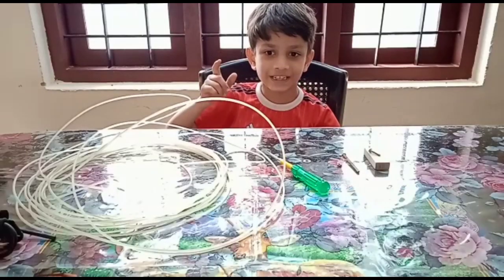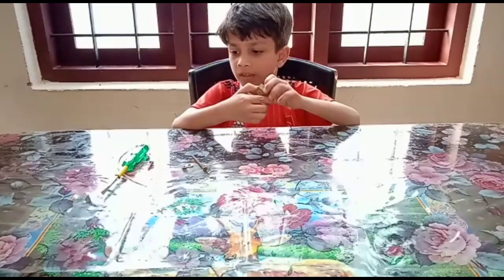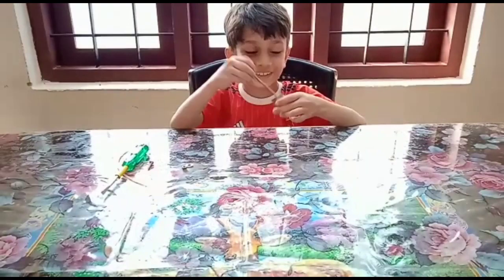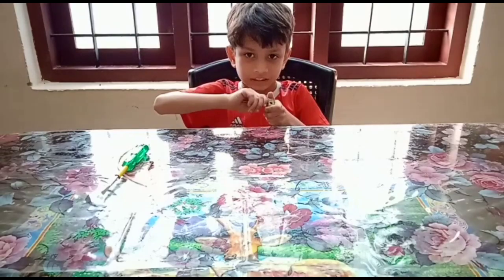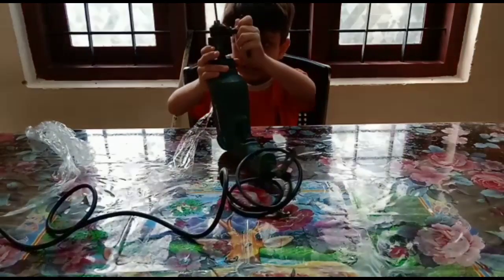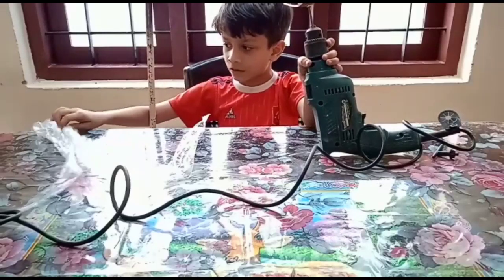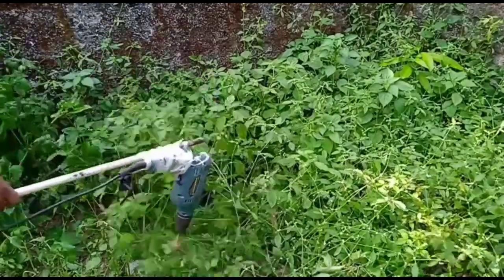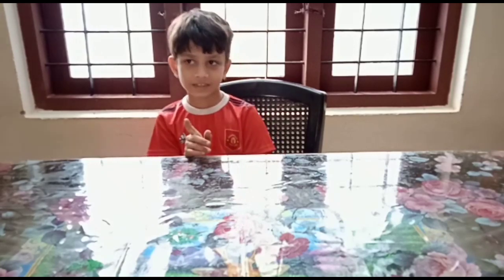DIY,How to make a grass cutter at home simple way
Hi friends I am Eshaan and am showing how can we make a simple grass cutting mechine at home.pls watch my video and stay tune.